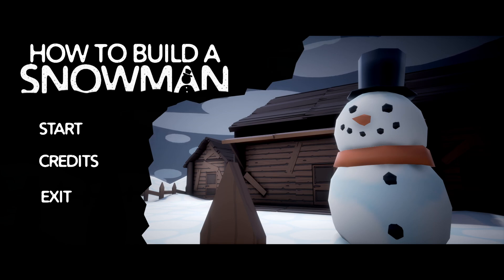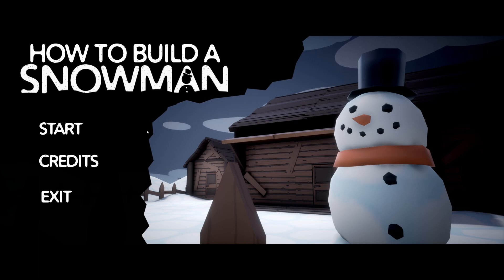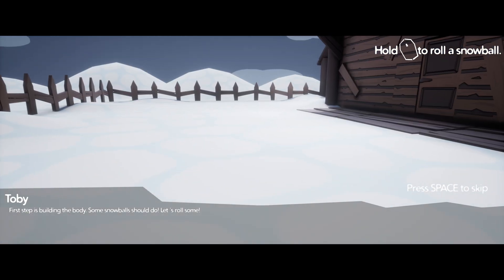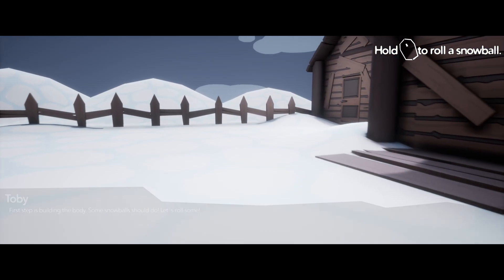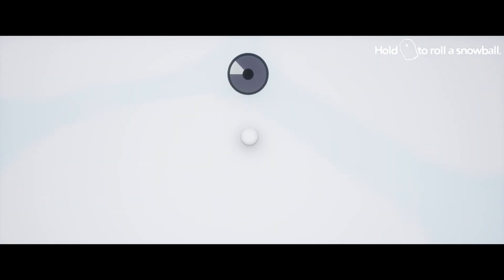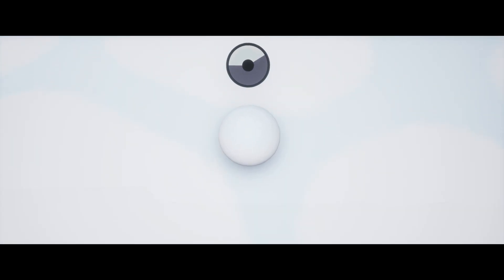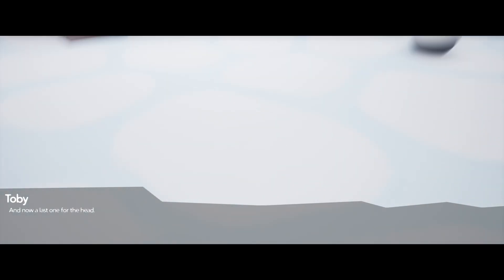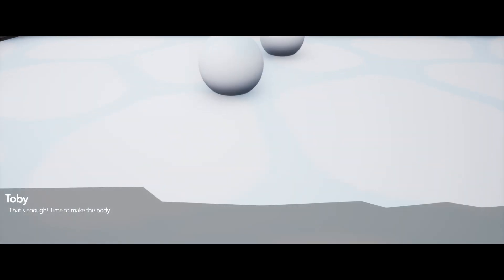Demon Snowmen Try to Take Over the World - How to Build a Snowman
It's a snowy, holiday season. What better way to enjoy it other than building a snowman? Nothing could go wrong...